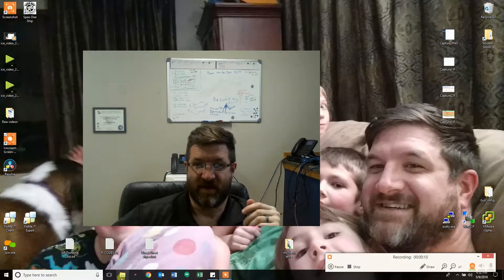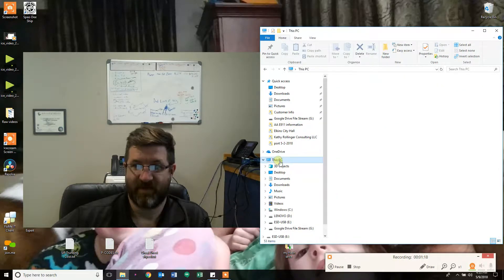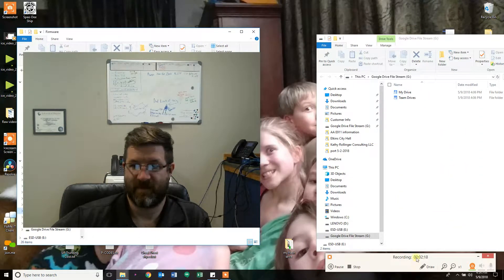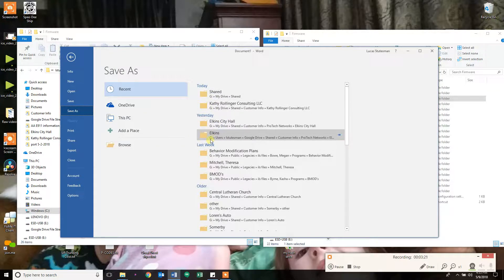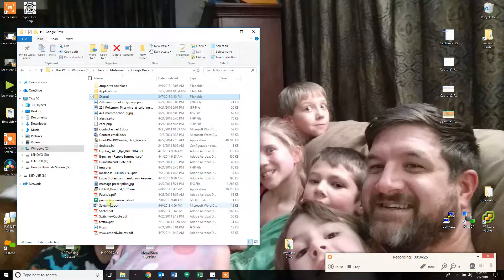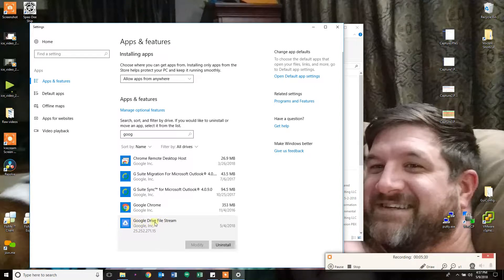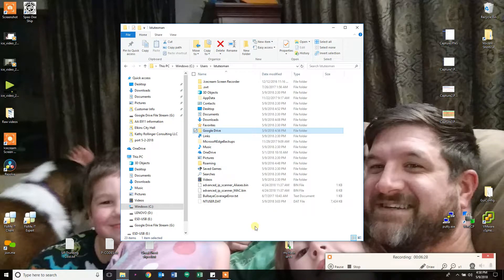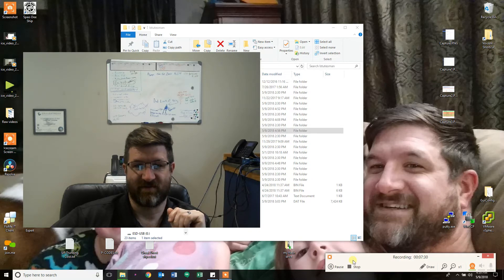Remove Google Drive Folder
How to Remove the old google drive folder after installing Google Drive File Stream